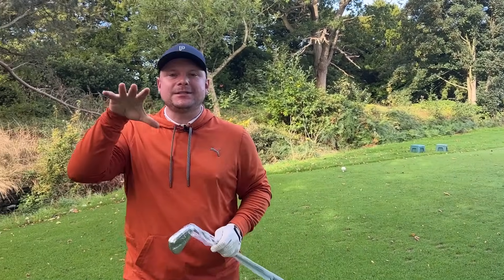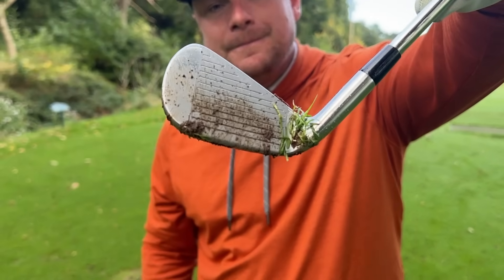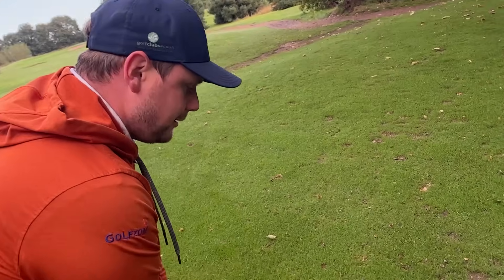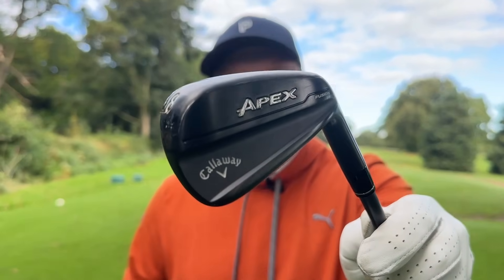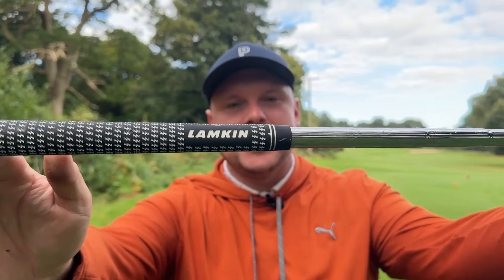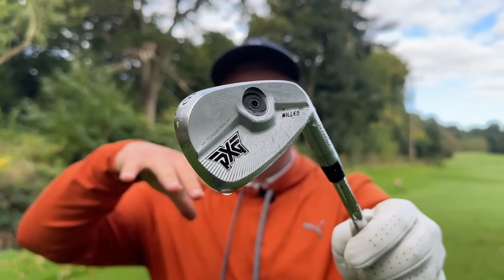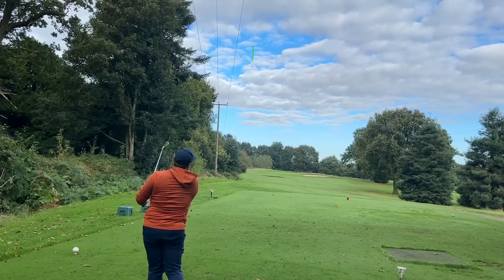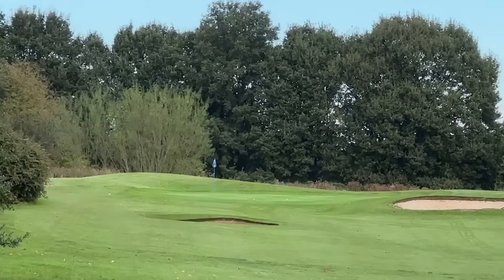Top 5 Forgiving Irons For ALL GOLFERS of 2024!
Top 5 Forgiving Irons For Mid/High Handicap Golfers Of 2024! Elevate Your Game with These Game-Changers" **Description:** Looking to improve your golf game with irons that make your shots more consistent and forgiving? In this video, we count down the **Top 5 Most Forgiving Irons of 2024**! Whether you're a beginner or a high-handicap golfer looking for more consistency, these irons are designed to help you hit straighter, longer shots even on mishits. We break down everything from **forgiveness** and **distance** to **feel** and **playability** to help you choose the best irons for your game. These clubs are perfect for players who need a little extra help with off-center hits while still offering excellent performance on the course. **Featured Irons**: 1. * Titleist Irons]** 🏆 – Unmatched forgiveness and distance. 2. ** TaylorMade Irons ** – Incredible consistency with an amazing feel. 3. ** Mizuno Irons ** – Perfect blend of forgiveness and control. 4. ** PXG Irons ** – Ultimate game improvement for high-handicappers. 5. ** Ping Irons ]** – Superb design for forgiveness across the face. Whether you're upgrading your current set or searching for your first set of forgiving irons, these **2024 models** will help you elevate your game and gain confidence with every swing. **Key Topics**: - What makes an iron "forgiving" 🎯 - Performance and feel breakdown 🏌️‍♂️ - Which irons are best for high-handicappers or beginners - Comparing forgiveness, distance, and consistency 🔑 **Keywords**: Most Forgiving Irons 2024, Best Irons for Beginners, Golf Irons for High-Handicappers, Game Improvement Irons, Forgiving Golf Irons, Best Golf Irons for Distance, Golf Equipment Review, Golf Clubs 2024 Don’t forget to **like**, **subscribe**, and hit that notification bell for more golf gear reviews, equipment tests, and tips to help you take your game to the next level! ⛳